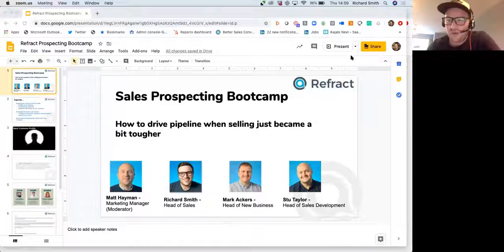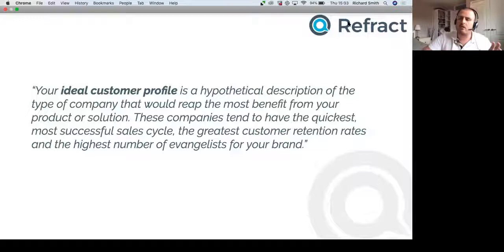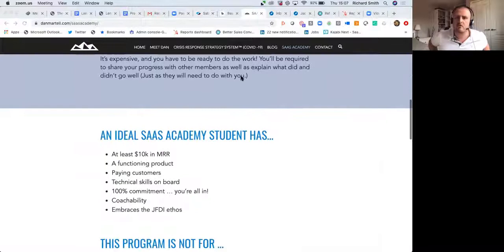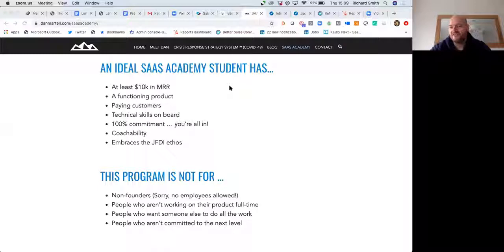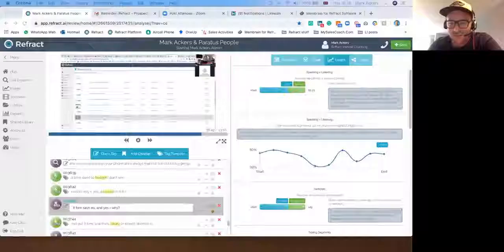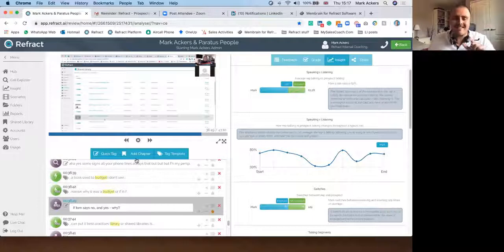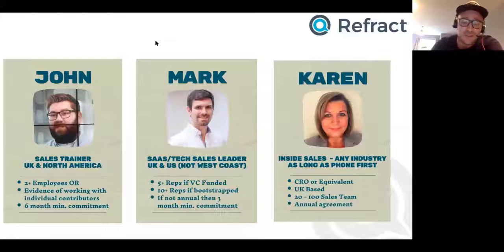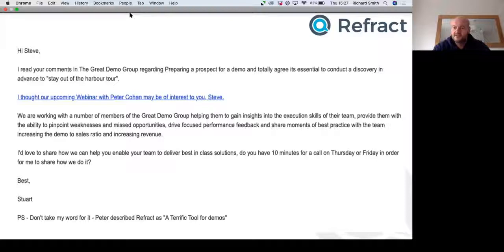Prospecting Sales Bootcamp 7th May 2020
It's the sixth Prospecting Sales Bootcamp, we're back with a packed schedule and fresh ideas to level jump your prospecting.

In this webinar we covered:

[+] Defining the Ideal Customer Profile
  [--] Pitfalls of not defining
  [--] Creating your personas
  [--] Walking in the shoes of your customer
[+] Personalised email in ten minutes
  [--] Crafting personalised, engaging, and provocative emails from scratch
[+] Plus more ideas from our own playbook of social selling that works

Hugely valuable learnings to help the sales community to drive pipeline, in times when things may well have got a lot tougher.